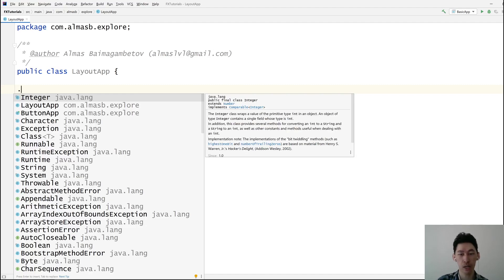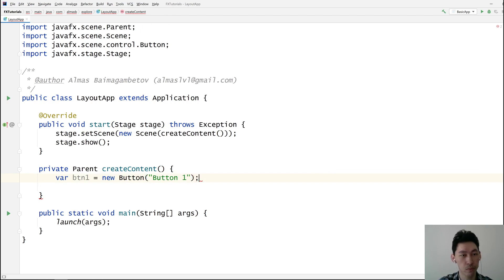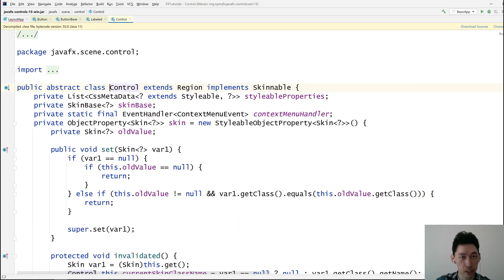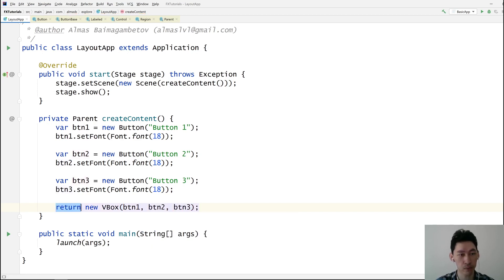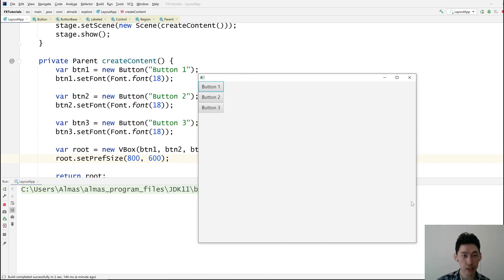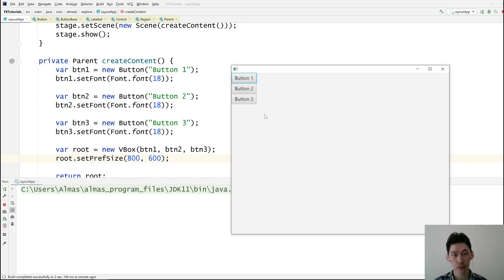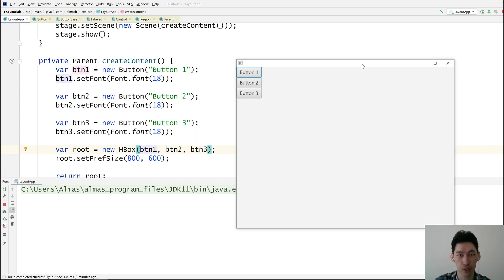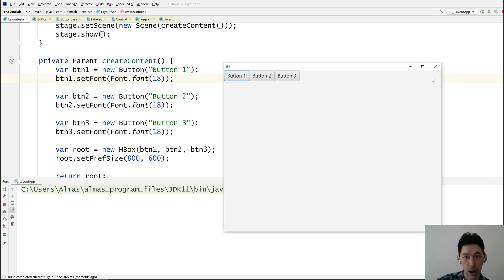JavaFX Explore: Layout Containers (VBox, HBox, Pane)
We check out all sorts of layout containers, ranging from VBox, HBox to BorderPane and Pane.